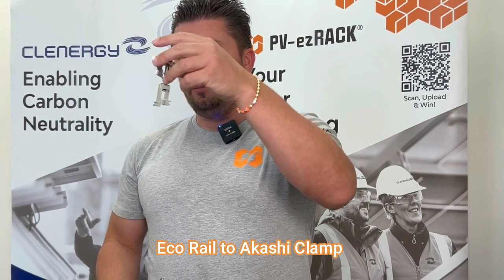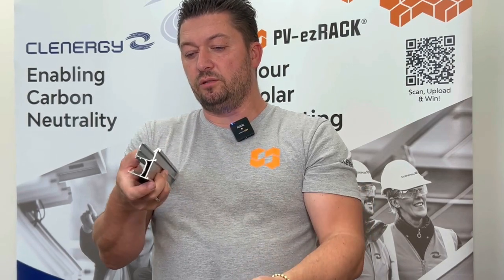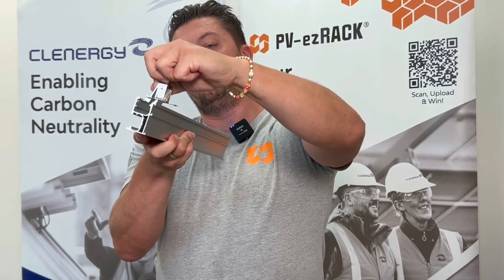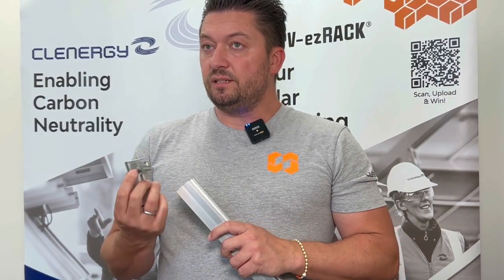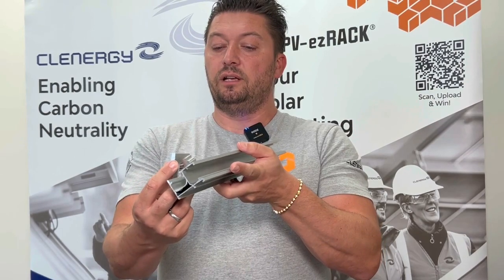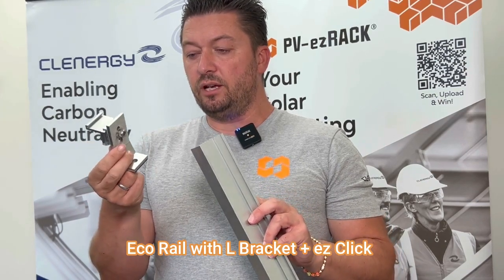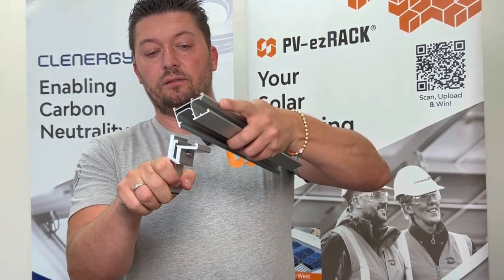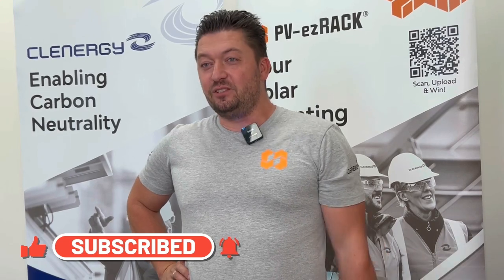Clenergy PVezRack Eco Rail with Components Tutorial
Today we put together a short video about the assembly of three Clenergy components with the Energy Equal Rail. Let's go and check it!